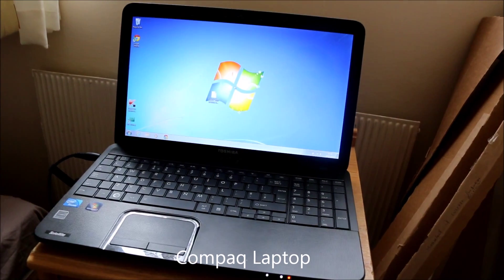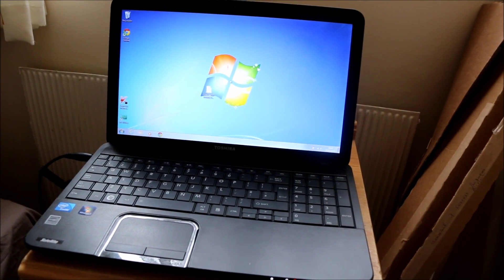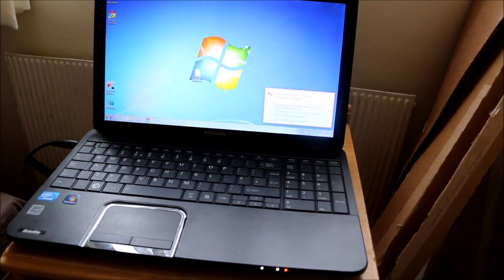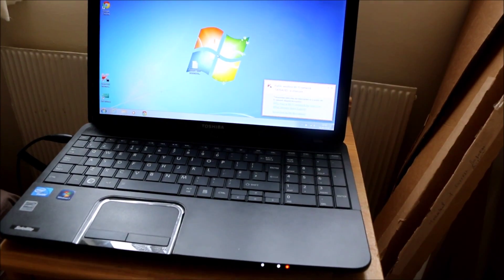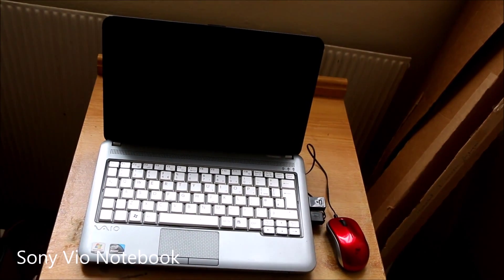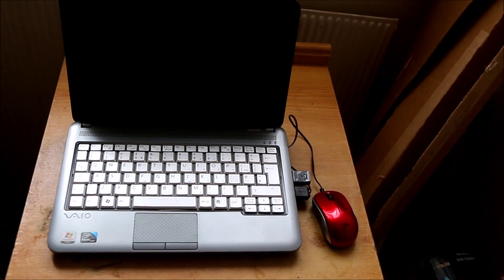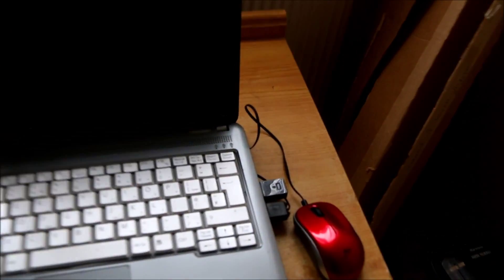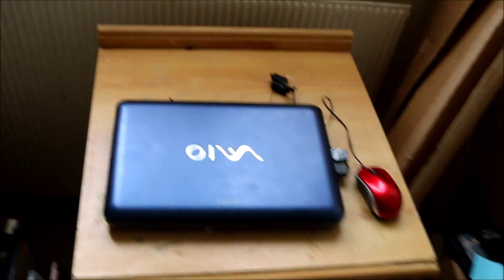Laptop Repair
Laptop Repair in Farnborough, Aldershot, Hampshire, UK. Windows repair, hardware fixed , Anti Virus installation and other software installation.Most of the laptop's hardware replacement and software fixes . We also repair and update software of Apple.